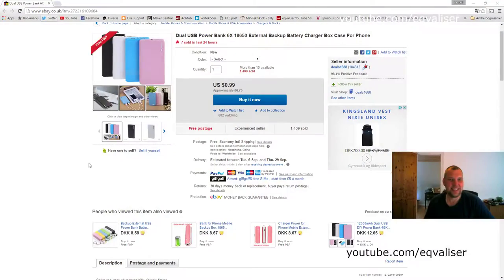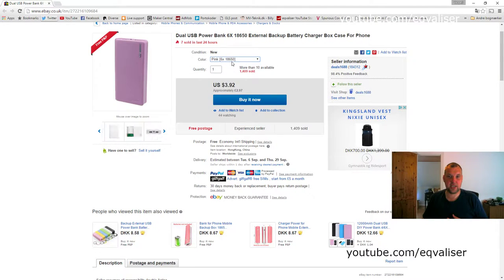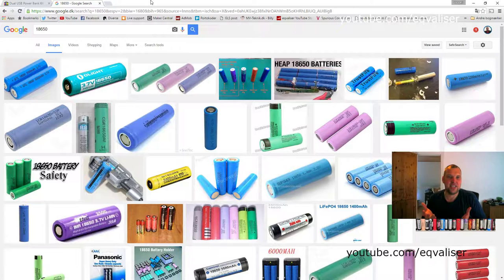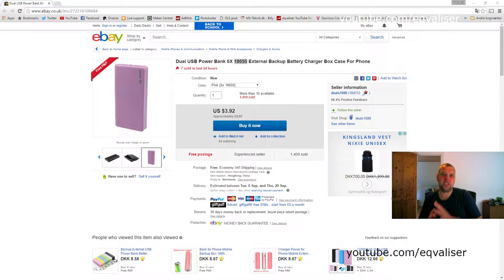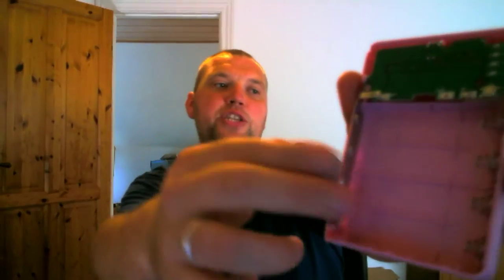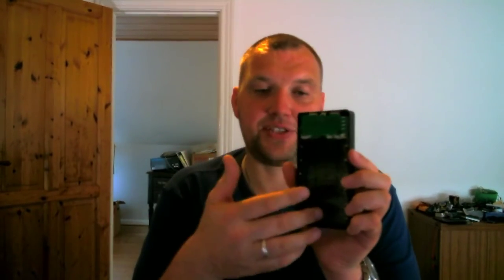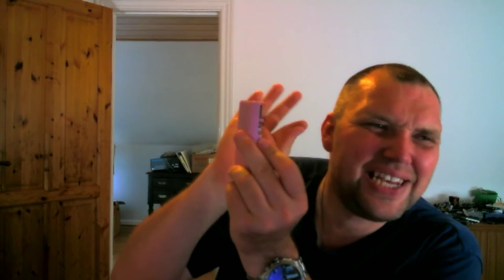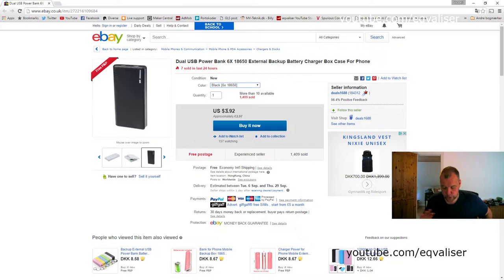Too cheap "battery holder power bank case holder" :p from china Ebay